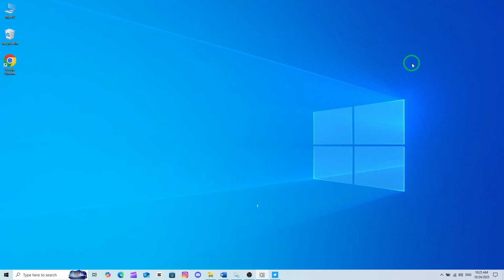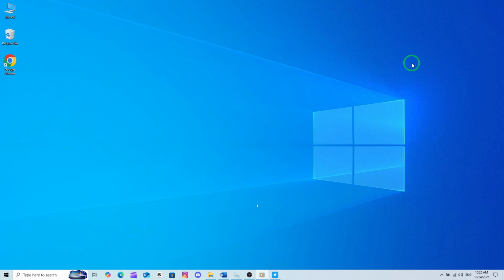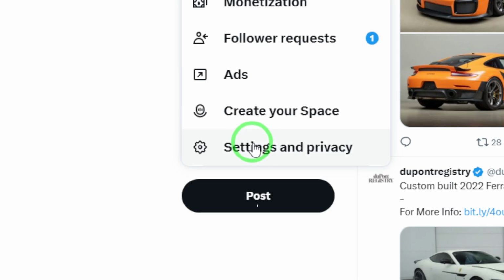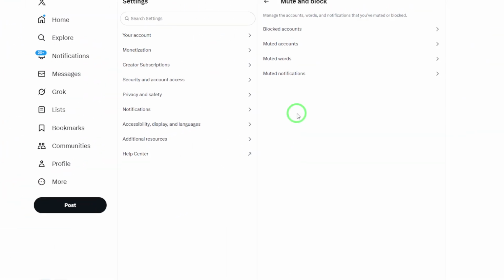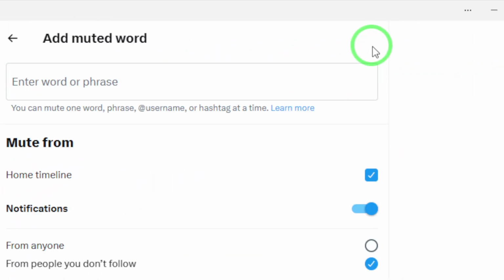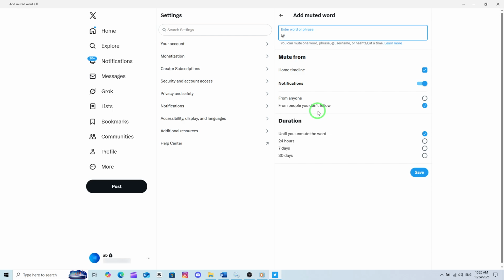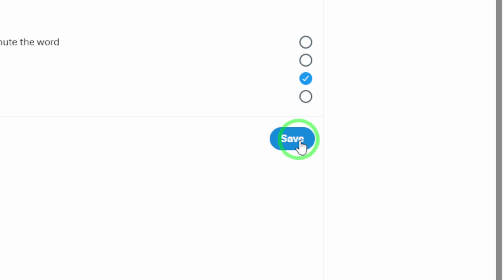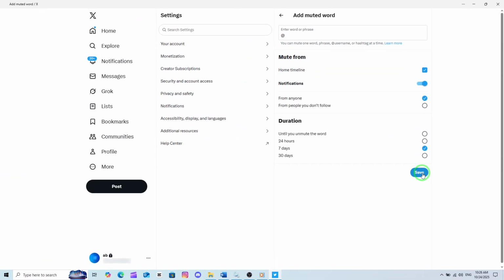How To Mute Username On X (Twitter) App On PC (New Update)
Learn how to mute a username on the X (Twitter) app on your PC with the latest 2025 update. This quick tutorial will show you every step you need to block unwanted mentions and keep your feed distraction-free.

Follow these simple steps:

1. Open the app

2. Click on the more icon

3. Go to your Settings and privacy, then Privacy and safety

4. Go to Mute and block

5. Enter to Muted words, then click the plus icon

6. Enter the username you’d like to mute after adding “@-”

7. Fill the fields (Mute from, Duration)

8. Click on Save

Keep your X feed clean and focused by muting specific usernames easily with this new update!

Chapters:
00:00 Intro
00:12 Soultion
01:05 Outro